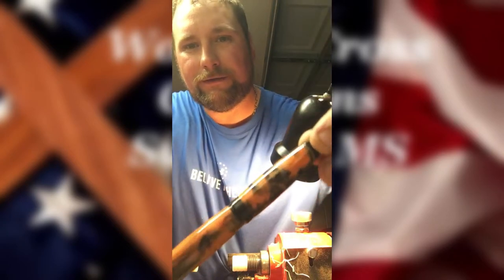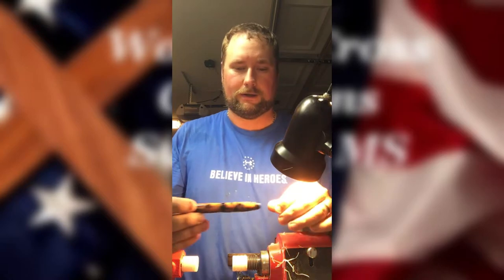Turning El Spooky Cigar Pen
In this video, I turn another cigar pen with a home made blank that I call “El Spooky”. It has orange, black and some glow in the mix. An amazing pen for the end of October and Halloween.